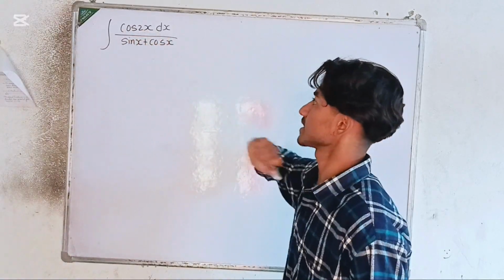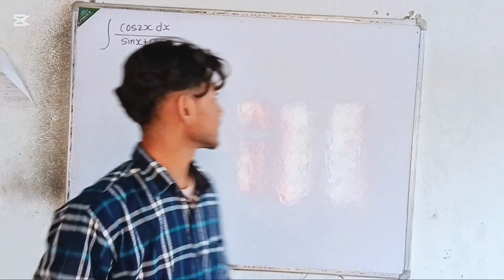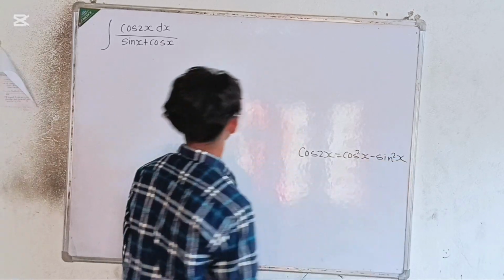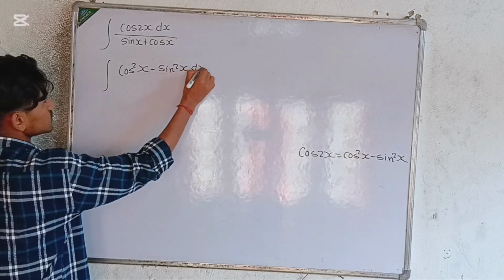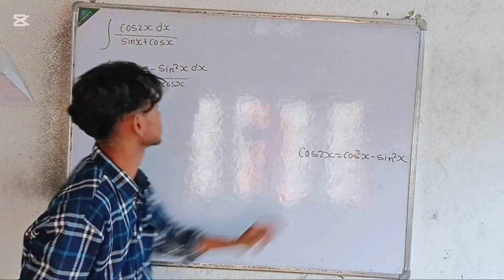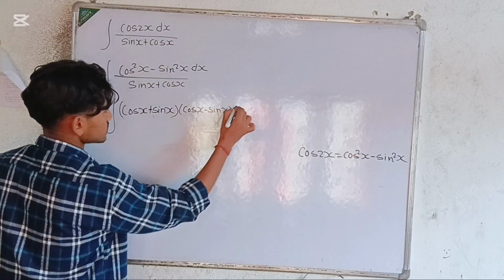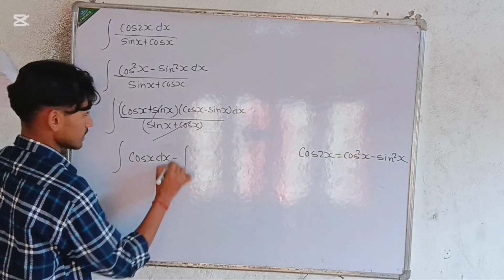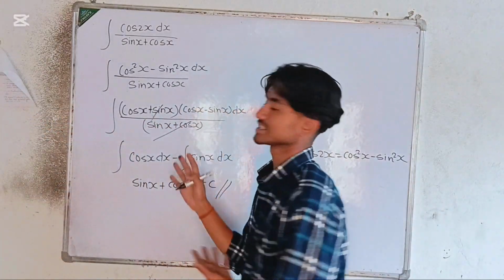24/100 Integrals Challenge 🫡||Heisenberg